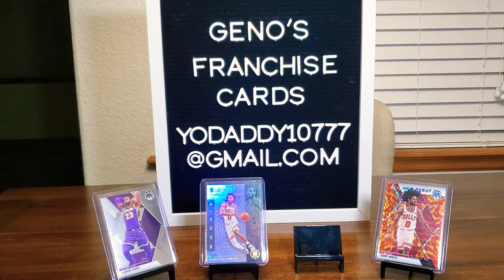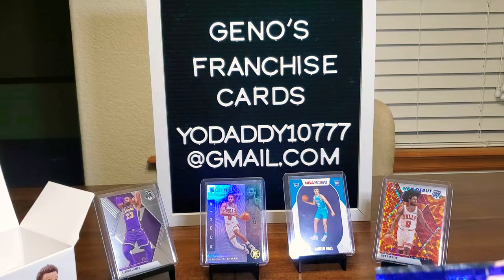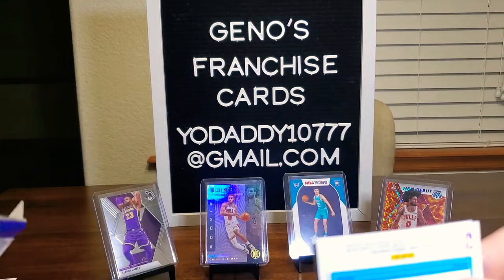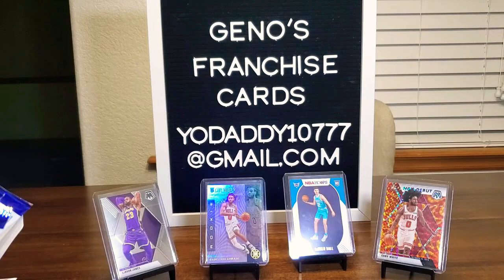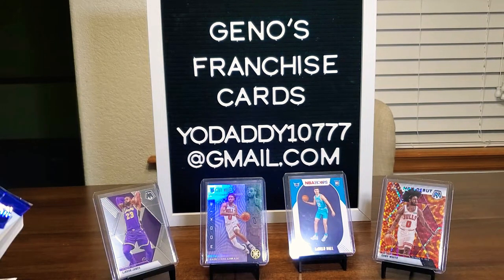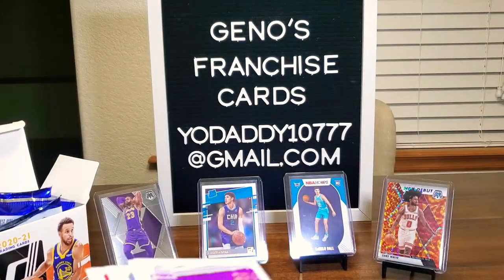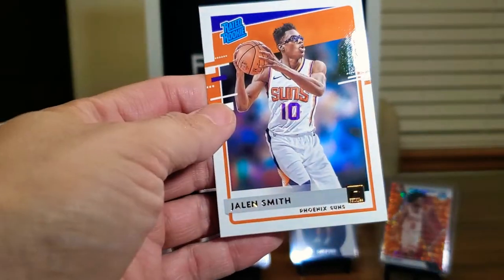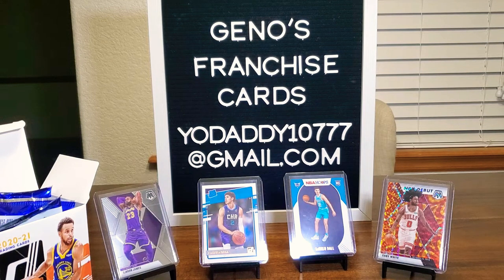The search for Lamelo Ball RC 2020-2021 Donruss Basketball. SHOUT OUT TO B'more Cards & C Mart.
Cole Anthony Orange Laser RC, Giannis Antetokounmpo Orange Laser, LaMelo Ball Great X-Pectations RC, Cole Anthony RC, Obi Toppin RC, Tyrese Maxey 2xs, James Wiseman RC, Anthony Edwards RC & LaMelo Ball RC 2xs.